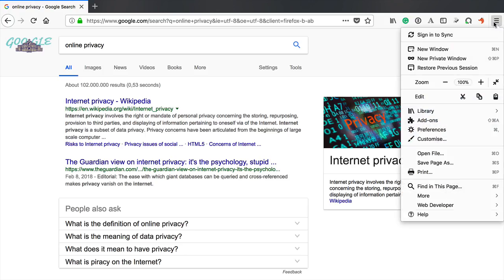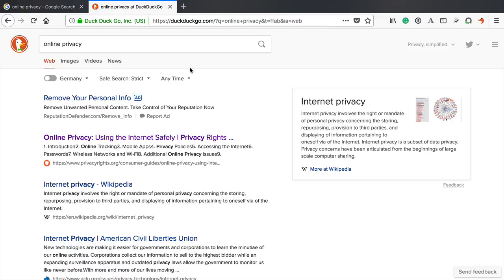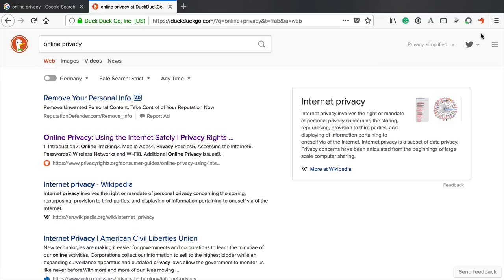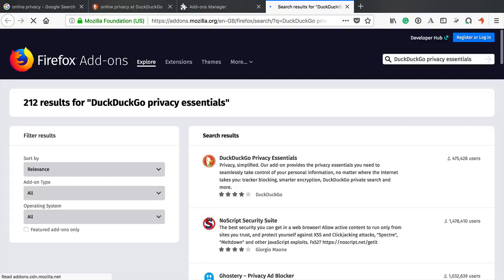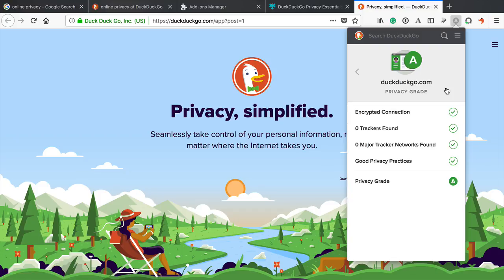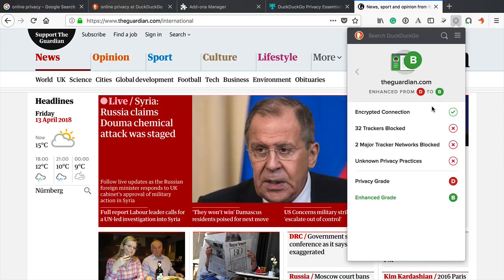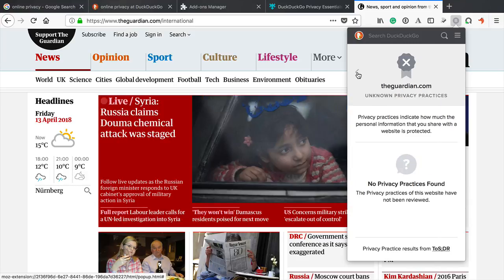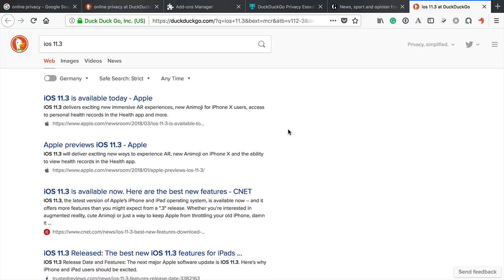How to set DuckDuckGo As Your Default Search Engine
Don't want to be tracked online? Value your online privacy? Then start using a search engine that respects it - DuckDuckGo. This video shows you how to set DuckDuckGo (instead of Google) as your default search engine in Firefox and Safari. It also gives you a quick overview of DuckDuckGo Privacy Essentials tool.

To get an in-depth look at why you should use DuckDuckGo as your search engine of choice, check out